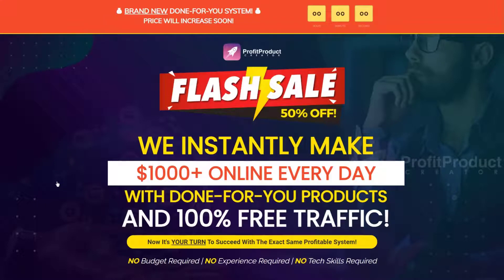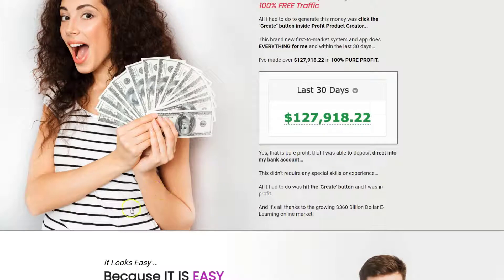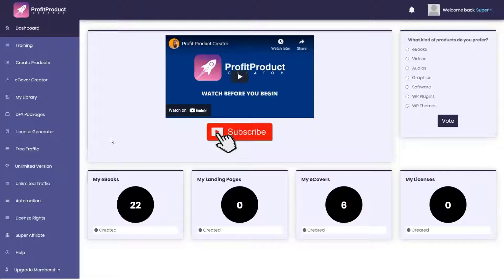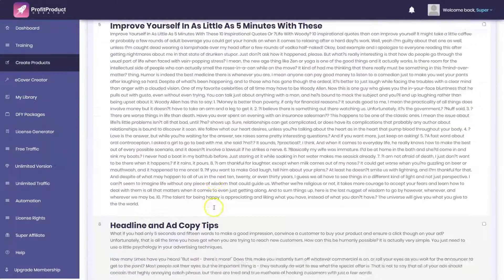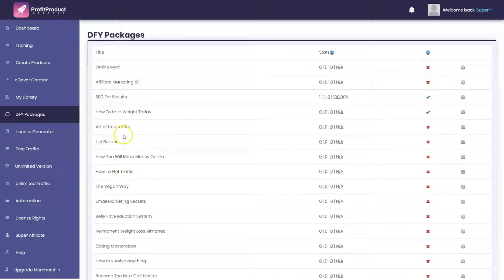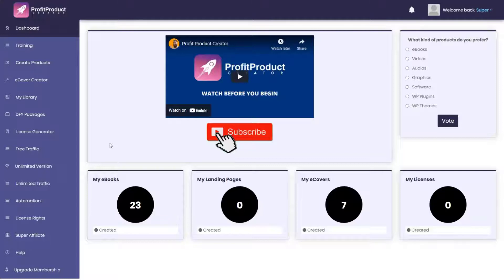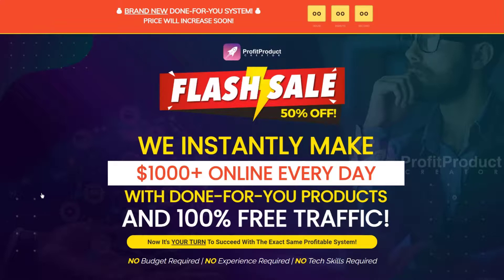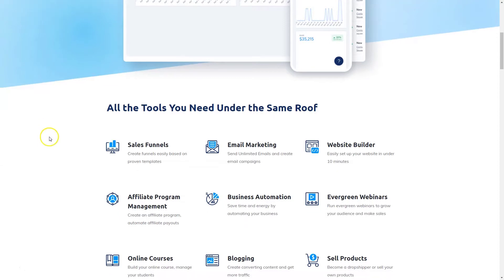Profit Product Creator Review | 1/10 Stars | Just Pass On This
Profit Product Creator Review
Get the free funnel builder I use to make money

😃Here is a list of the tools, equipment and training being used to grow this YouTube channel

SKYPE: wright-urban

Do you want to learn more about making money online and about an honest and straight talking entrepreneur go

These are my opinions and are not representative of the companies that create these products. My opinions are based on my personal own experience and research. I never recommend poor quality products or create false reviews to make sales.